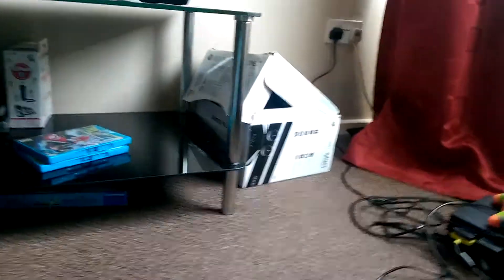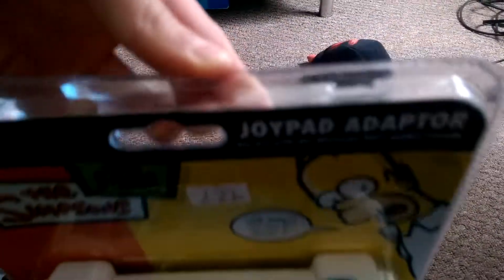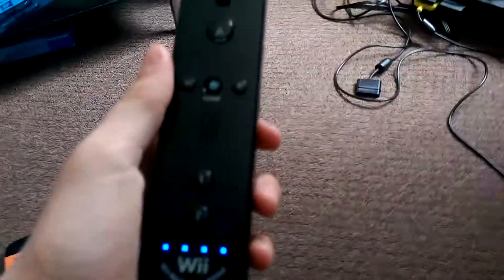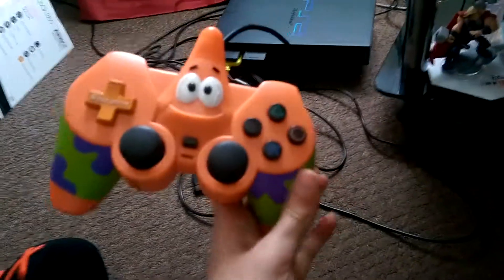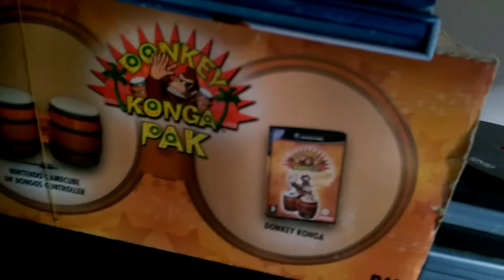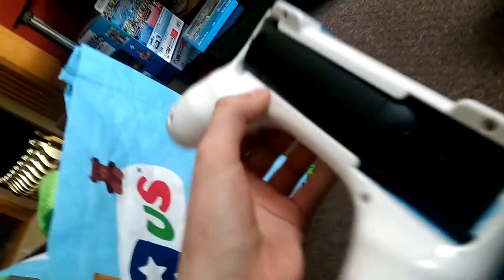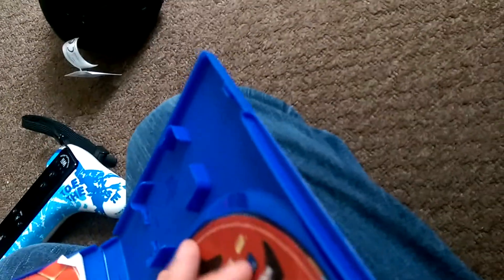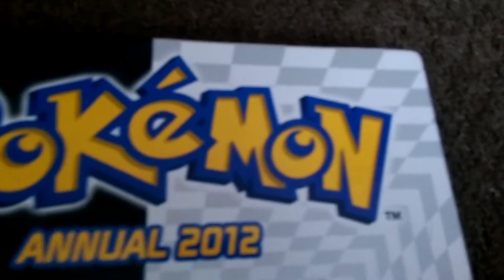My latest stuff #1